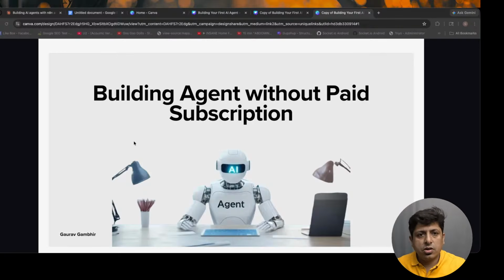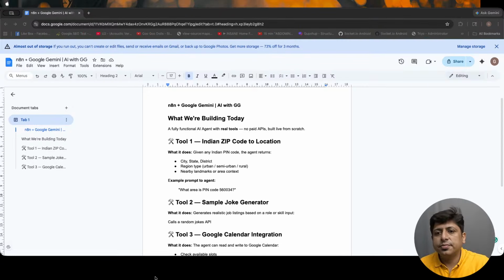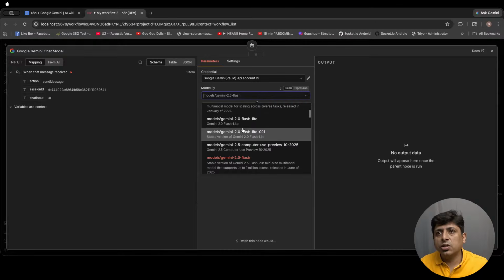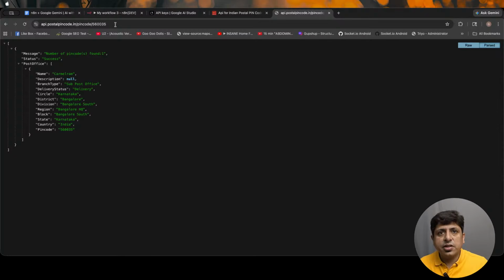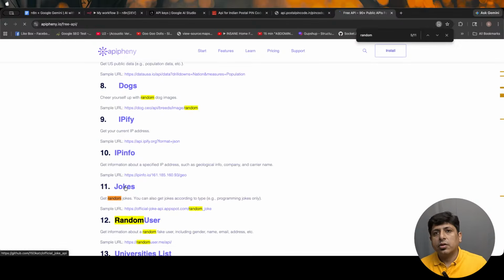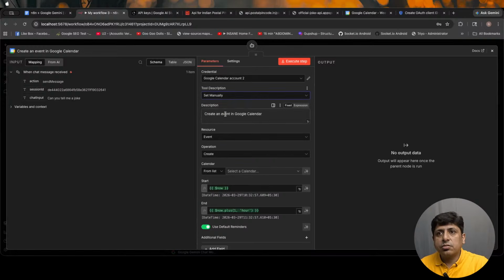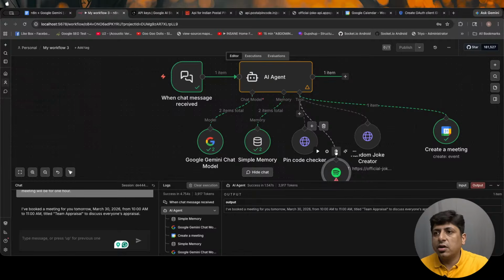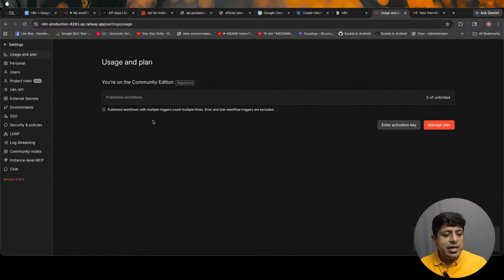I Built AI Agents for ₹0 — Live with n8n & Gemini Free API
🔴 LIVE WORKSHOP — Build AI Agents for FREE using n8n + Google Gemini

No credit card. No paid API. Just real automation — built live.

In this free live session, I'll show you exactly how to build
production-ready AI agents using n8n (open-source) + Google Gemini's
free API key — from scratch, step by step.

🕙 WHEN: Sunday, 29th March | 10 AM IST
📍 WHERE: Right here on YouTube (set a reminder! 🔔)

✅ WHAT YOU'LL LEARN:
→ What AI agents actually are (no fluff)
→ How to set up n8n for free (cloud + local)
→ Getting your Google Gemini free API key
→ Building your first AI agent workflow live
→ Real use cases you can deploy today

Perfect if you're a developer, product manager, entrepreneur,
or just someone curious about AI — zero experience needed.

🔗 RESOURCES (dropping in live chat):
- n8n signup link
- Gemini API console
- Workflow templates from this session